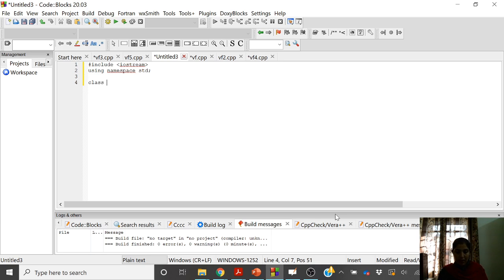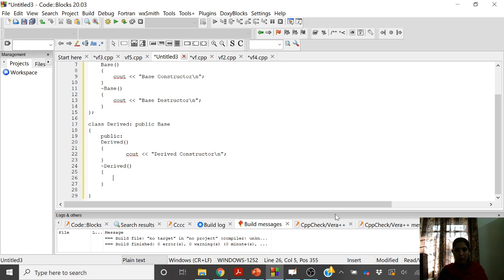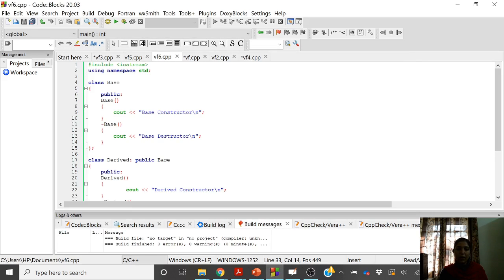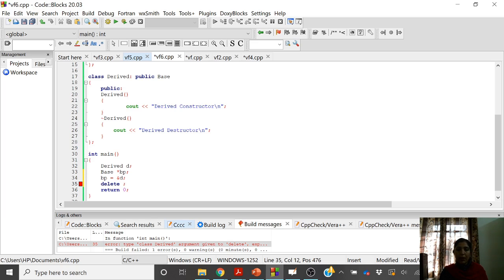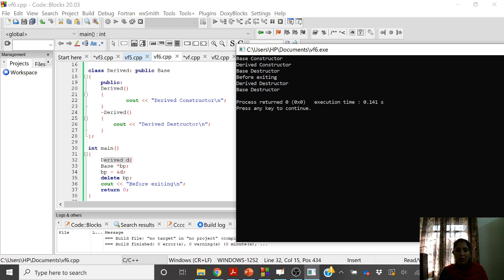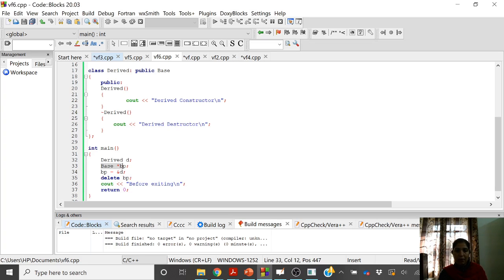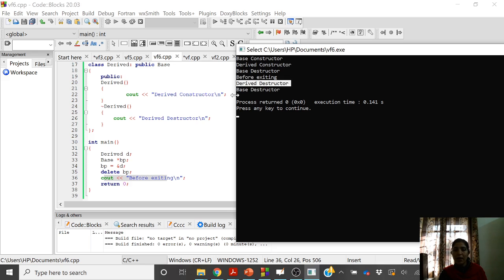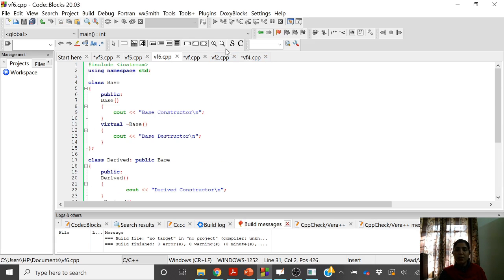14.7.1 Practice - Virtual Destructor